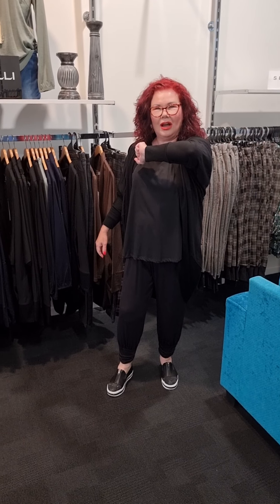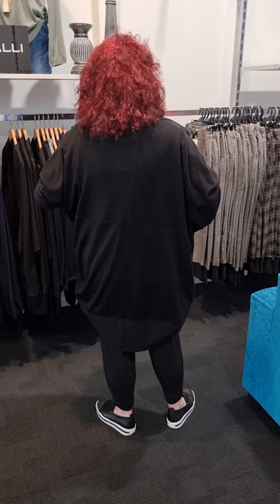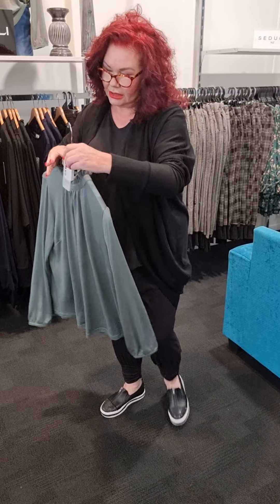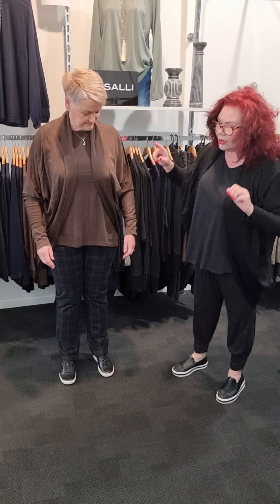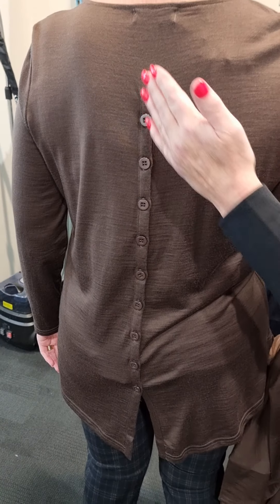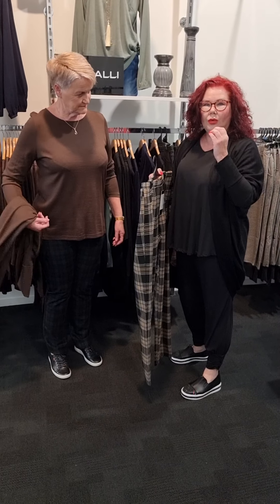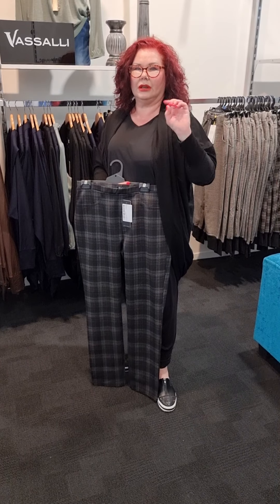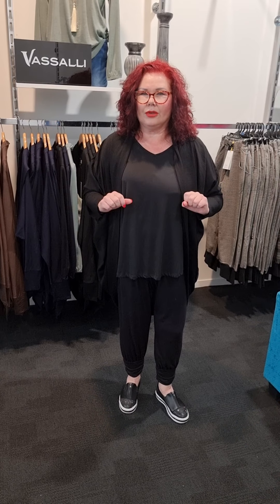Vassalli Merino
Yes that's right Vassalli merino is here! Gorgeous merino products with new and very popular Vassalli pants. Click the link below to shop online.